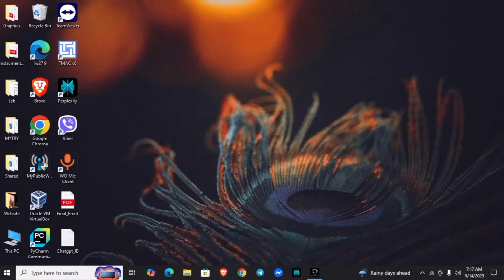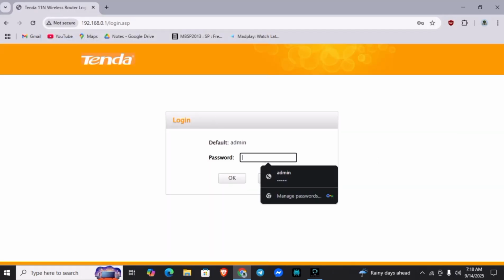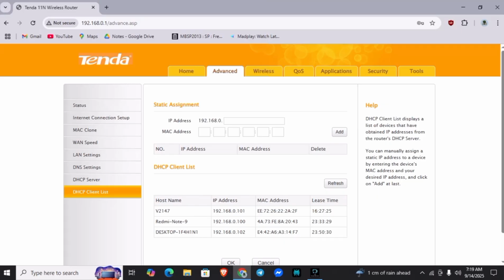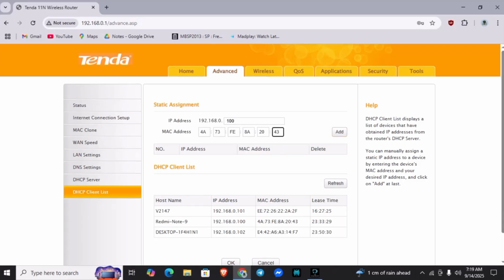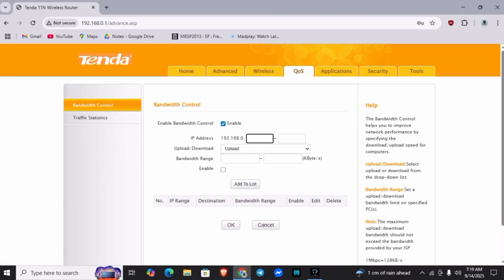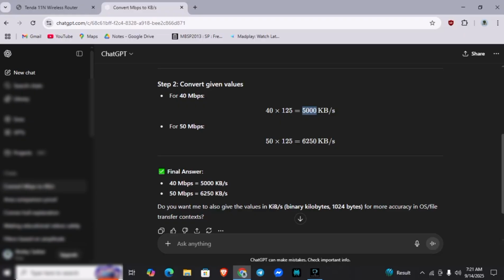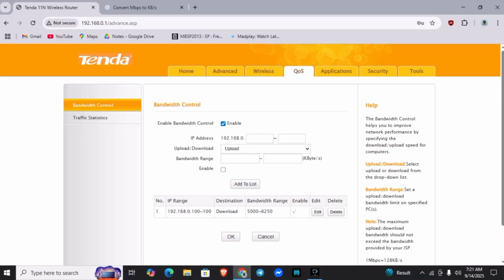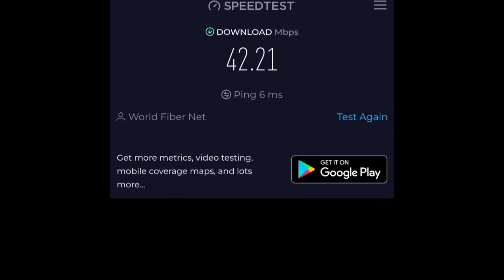How to Set Bandwidth Control (QoS) in Router | Boost Internet Speed & Control Users 🔧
Struggling with slow internet or WiFi lag? 🚀 In this video, I’ll show you step-by-step how to set Bandwidth Control (QoS) in your router so you can:
✅ Control internet speed for each device
✅ Limit bandwidth usage for others
✅ Stop one device from slowing down the whole network
✅ Enjoy smoother gaming, streaming, and browsing

👉 Any misuse or wrong application of this tutorial is completely the responsibility of the user. Please use this knowledge ethically and responsibly.

This method works on most routers (TP-Link, D-Link, Tenda, Netgear, etc.) and is perfect if you want faster WiFi without upgrading your plan!